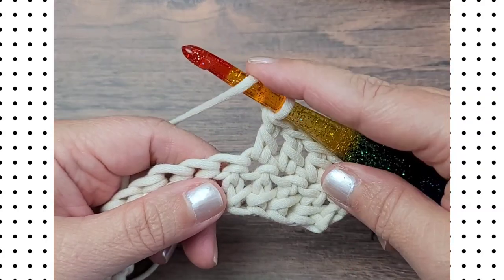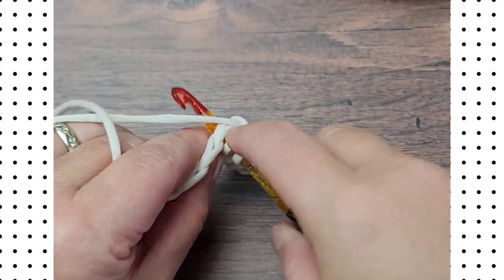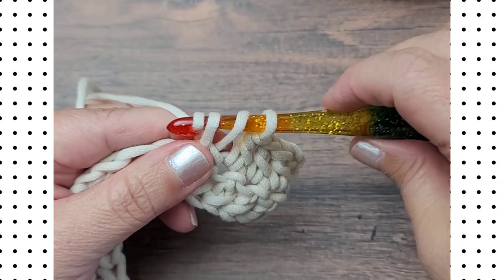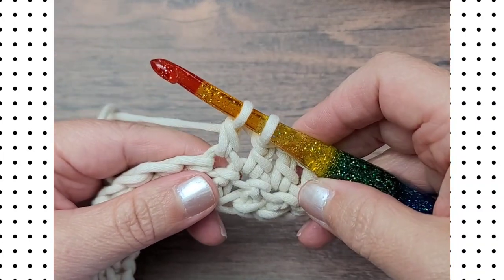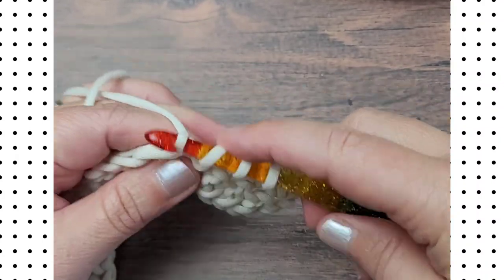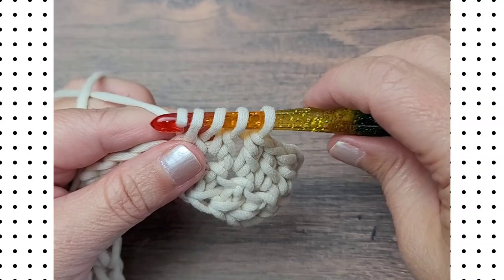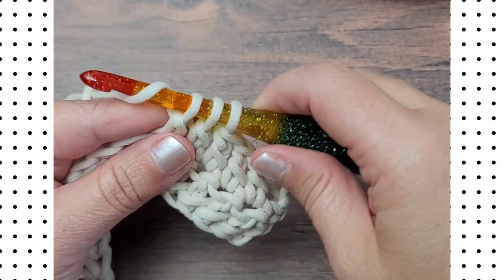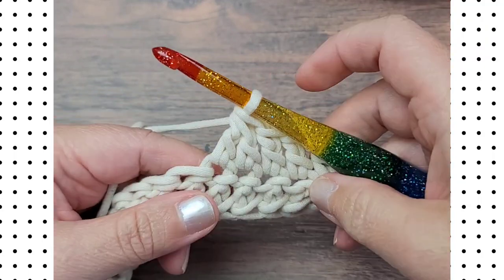dc2tog crochet stitch tutorial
Quick Crochet Stitch Tutorial. dc2tog.  Double crochet 2 together decrease stitch.

My supplies: Bernat Maker and Furls Glitter Pride Streamline Crochet hook

Thumbs ups and comments are also appreciated.

xo

Rhondda